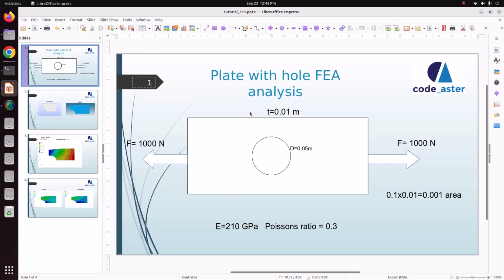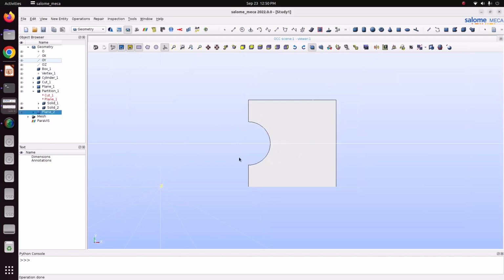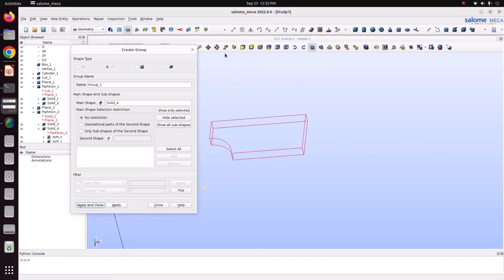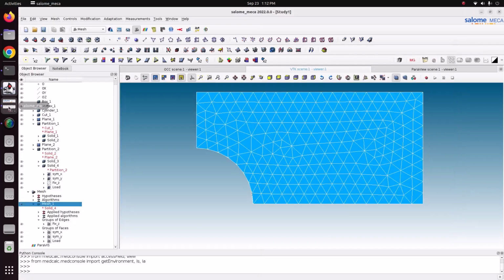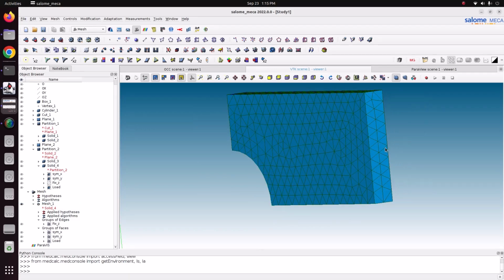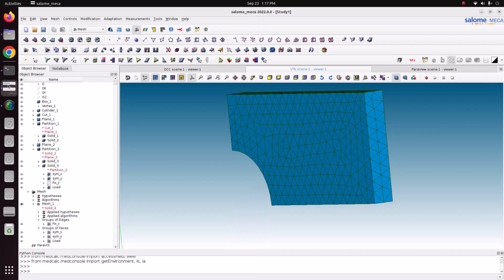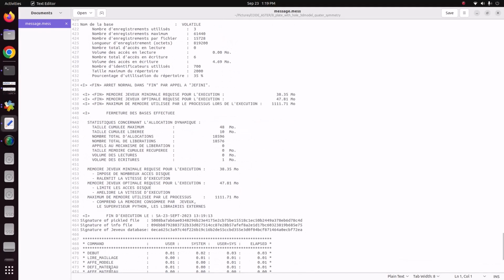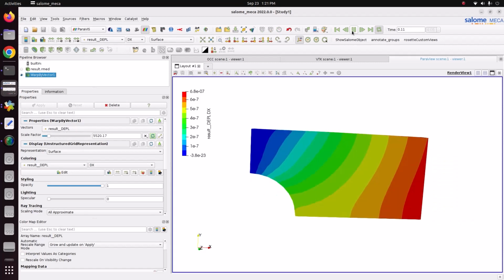Salome meca tutorials for beginners -09 | Plate with hole stress analysis using code aster-symmetry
Hello Friends,

Salome tutorial
Salome 2023 tutorial for beginners
Salome analysis